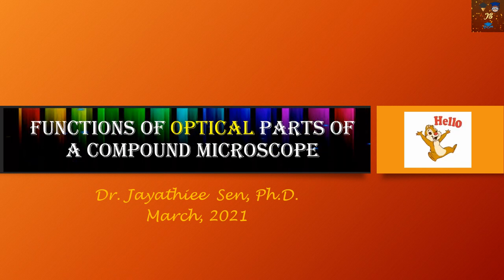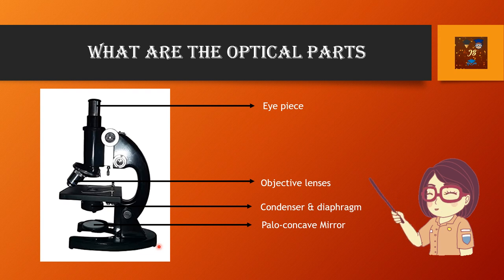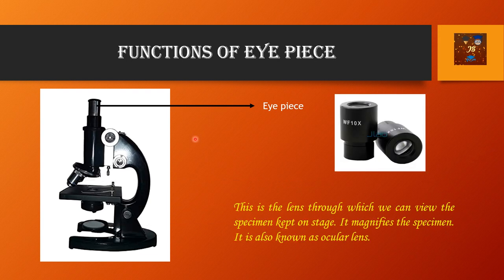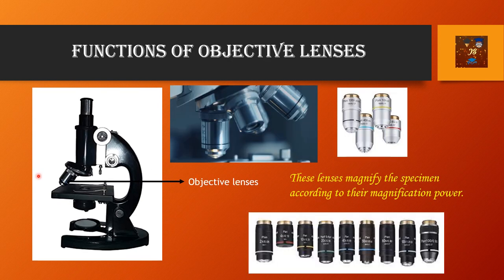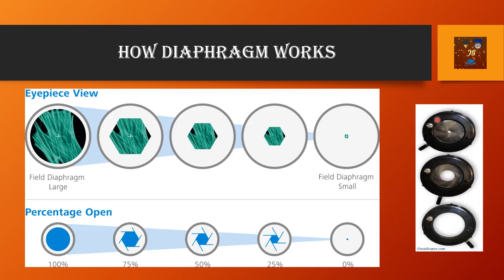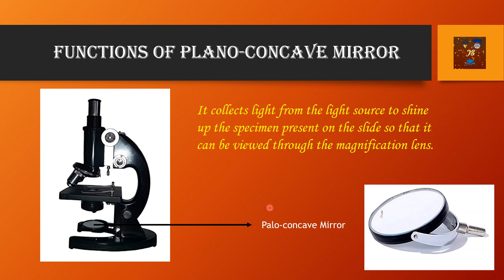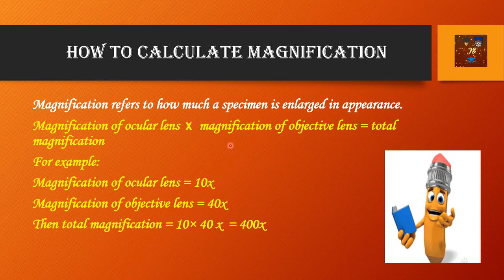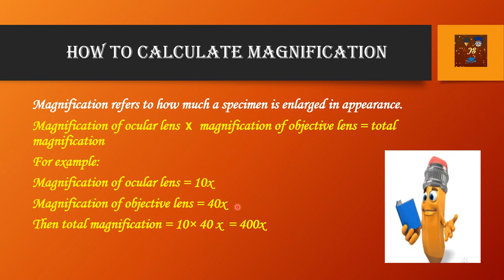Functions of optical parts of a compound microscope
In this video different optical parts of the compound microscope has been discussed in detail. this video will help the students to defend waiver and also will help them to demonstrate compound microscope if comes in the examination. this video will give answer to the following mostly asked questions like:
1. what are the optical parts of a compound microscope?
2. how condenser helps in observing the specimen?
3. what type of mirror is used in the compound microscope?
4. what is magnification of a compound microscope?
5. how magnification of a compound microscope can be calculated?
6. draw the different optical parts of a compound microscope with proper labelling.
Hope this video will help all concerned in a very good way. With wishes and ❤️